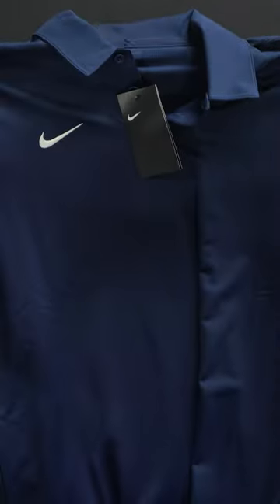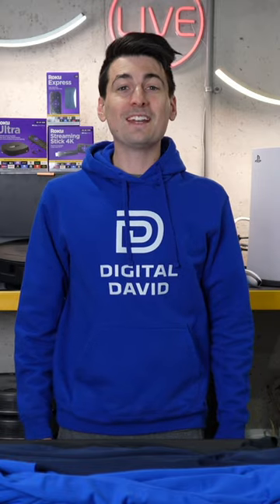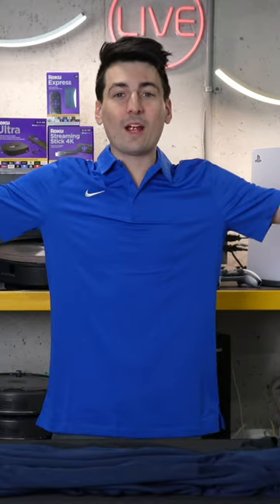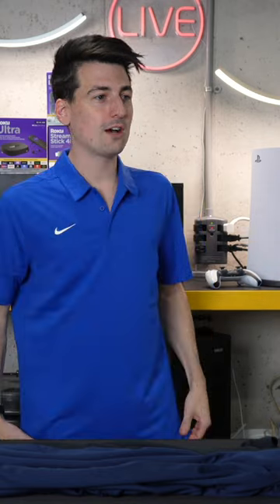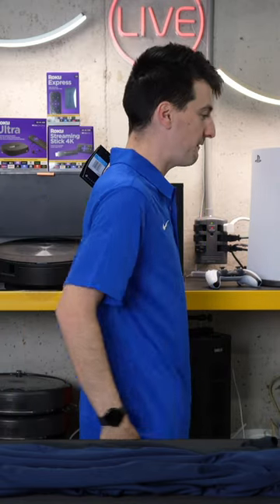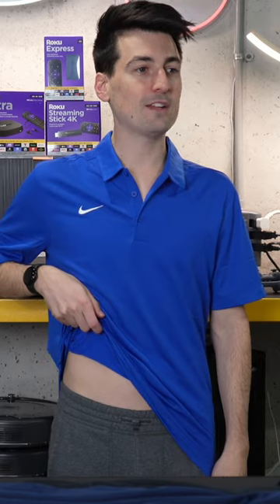Nike Mens Dri Fit Short Sleeve Polo Colors Showcase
Nike Mens Dri Fit Short Sleeve Polo Colors
Amazon INTL

Nike Mens Dri-FIT Short Sleeve Polo Shirt